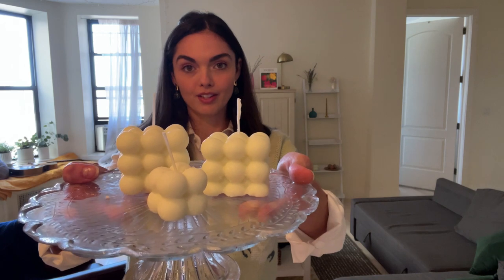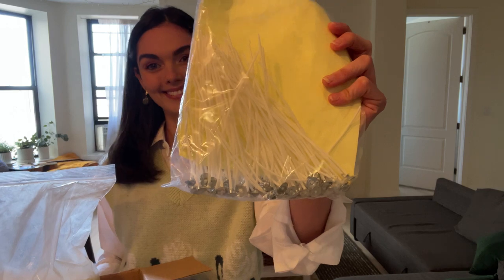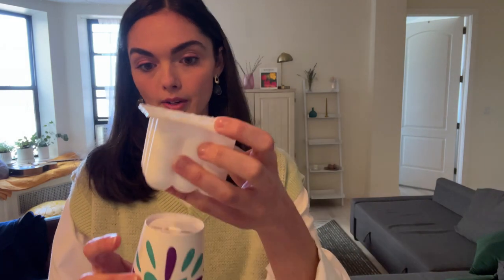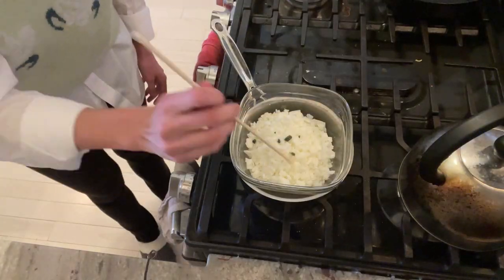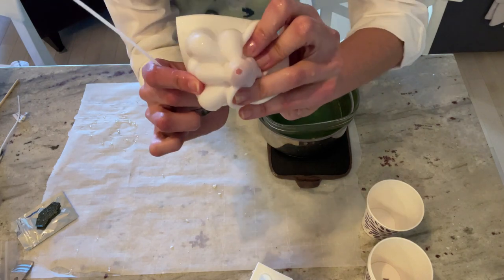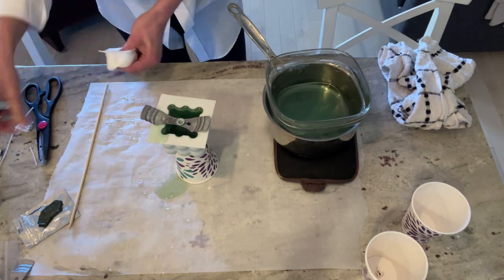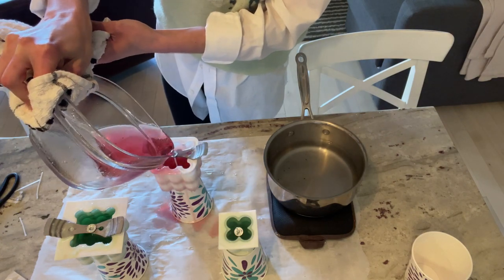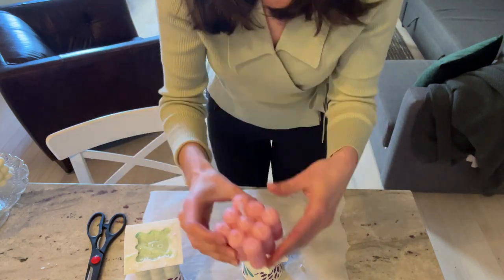BUBBLE CANDLE DIY TUTORIAL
Make bubble candles with me! Here's what you'll need:
1 Pot (for hot water)
1 Safe dish for wax - sits on top of pot (double boiler set up)
Soy Wax
Wicks
Metal Securing Piece
Candle Molds
Scents
Dixie Cups

Please have adult supervision when using the stove top, or a wax melter.

WAX KIT:

BUBBLE CANDLE MOLD

DIXIE CUPS